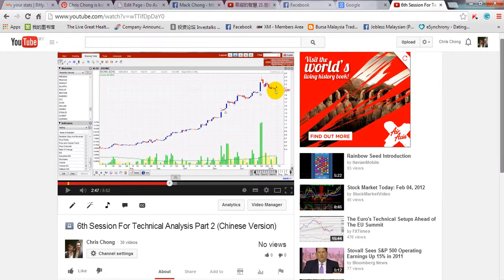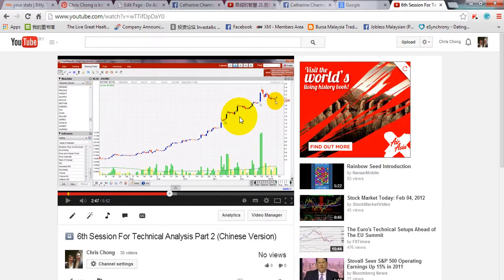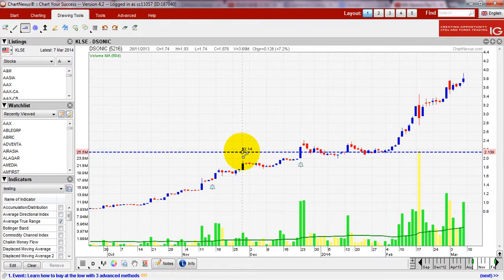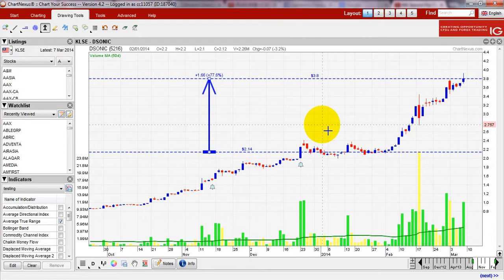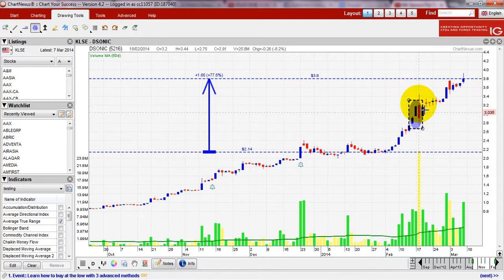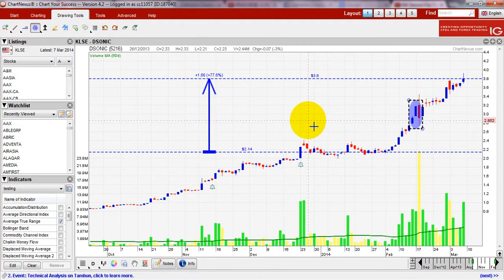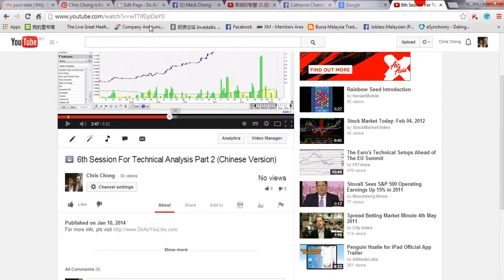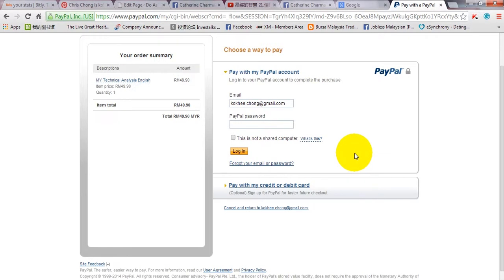Introduction Video For My Secret In Stock Market (English Version)